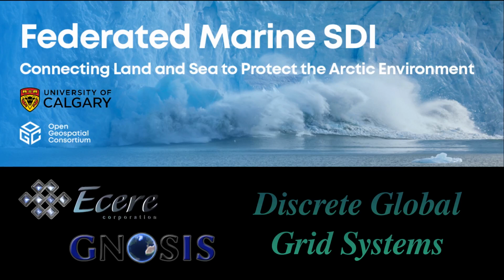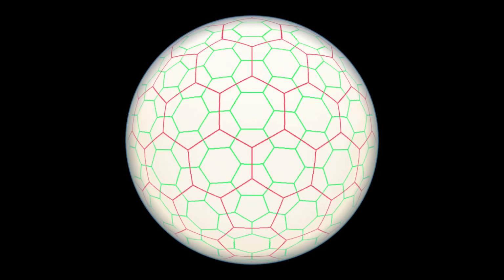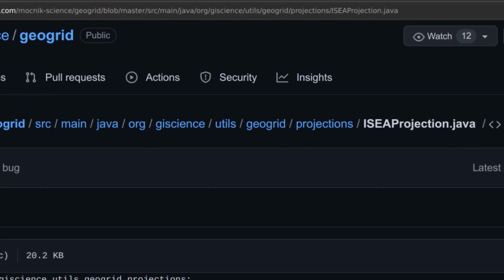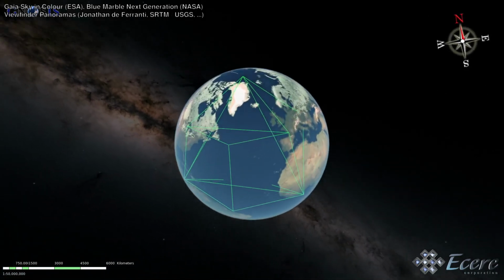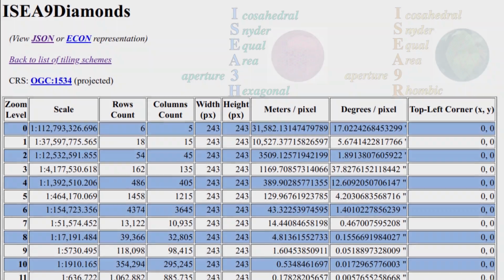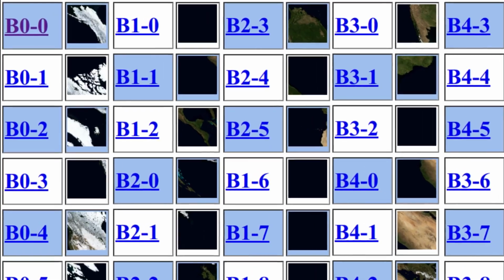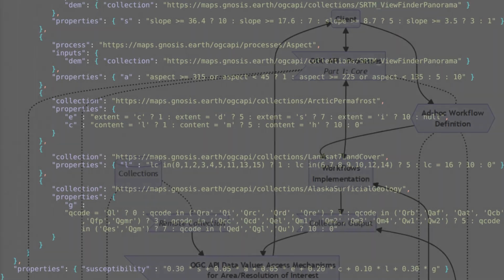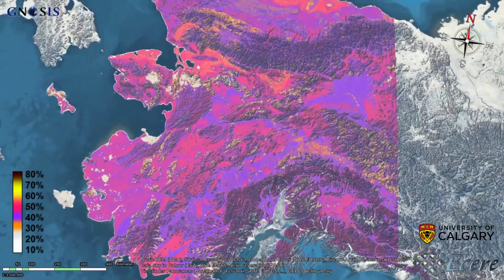FMSDI Ph3 D102: 3D DGGS Client for Arctic Federated Marine SDI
From a 3D perspective, Ecere's client demonstrates the use of DGGS in performing analytics related to coastal flooding and erosion focused on the integration of both terrestrial and marine spatial information using OGC DGGS API in the Arctic.